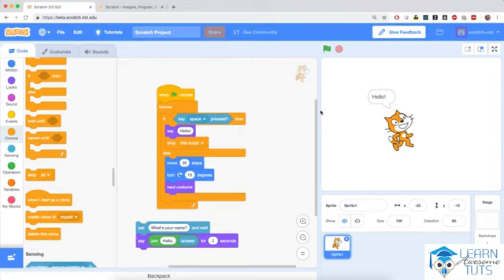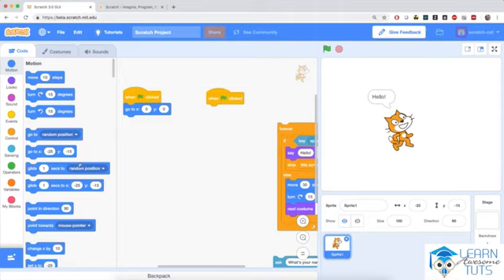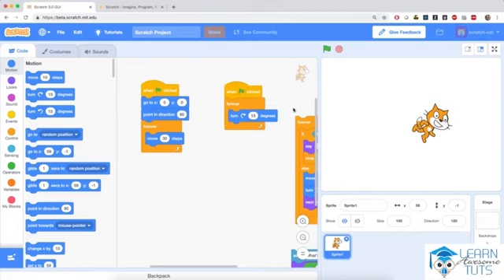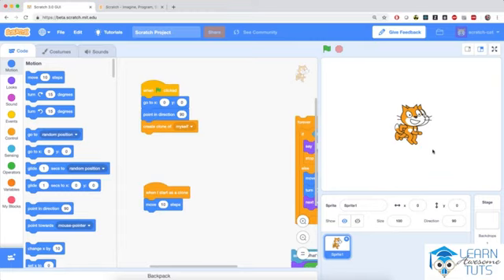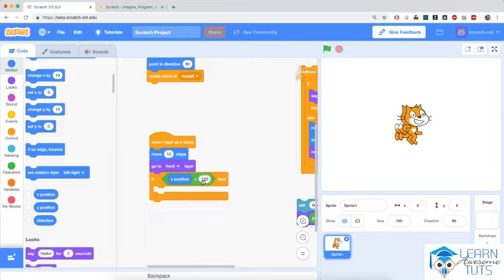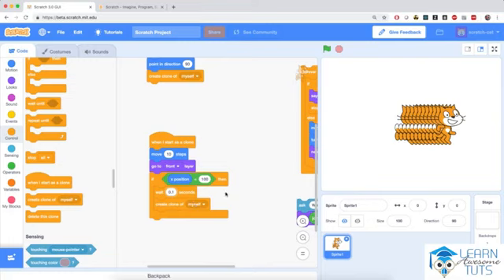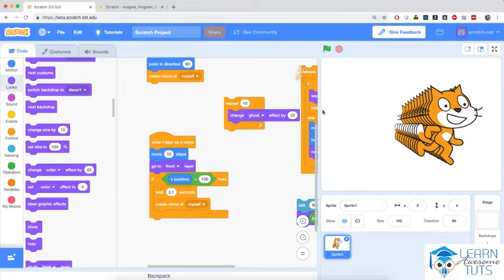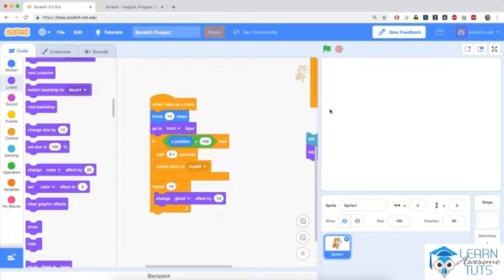new tricks of scratch 3